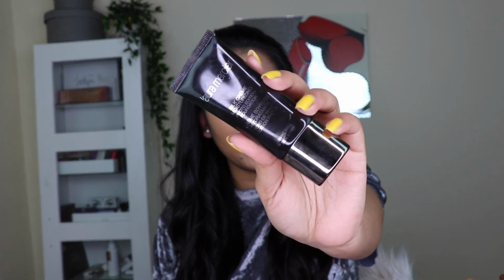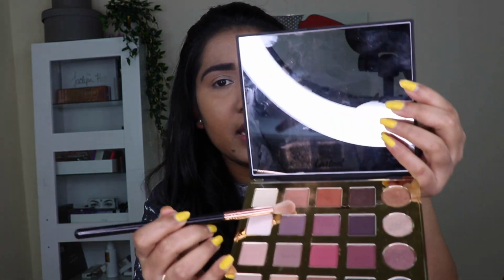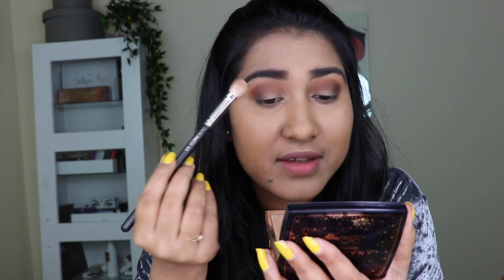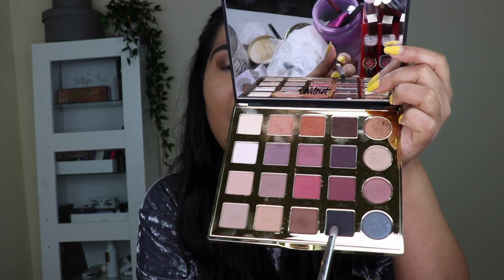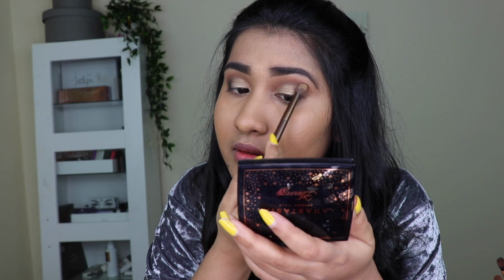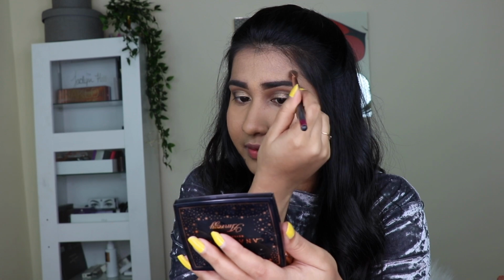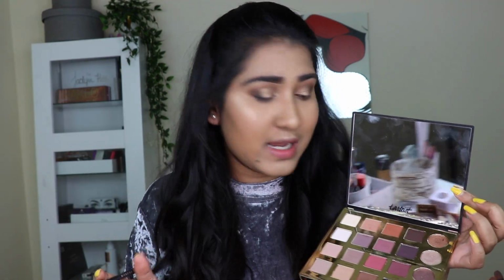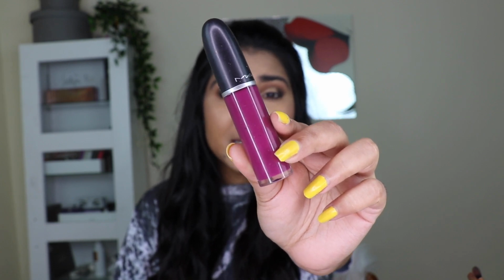Glam Gold Smokey Eye Makeup Tutorial | Keerthi Kumar Makeup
I have done this Glam Gold smokey eye makeup look in this video. It looks so apt as a wedding makeup or as a wedding guest or party makeup.

Copyright :
Everything You see on this channel is created by me unless otherwise stated.